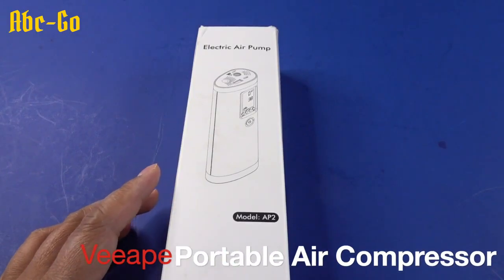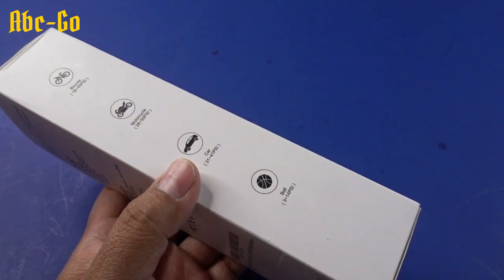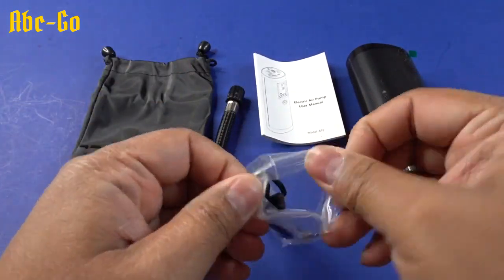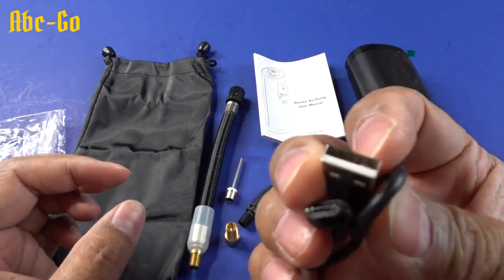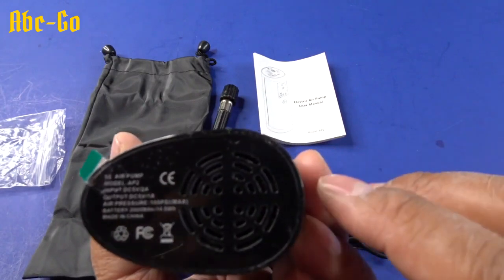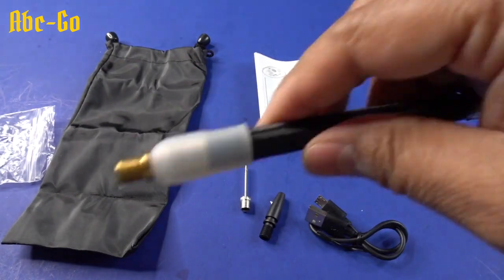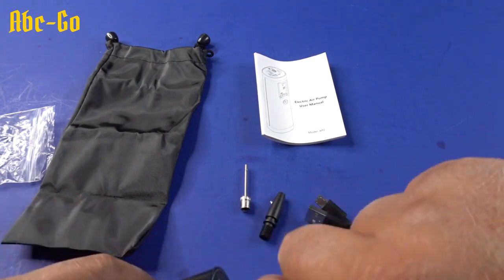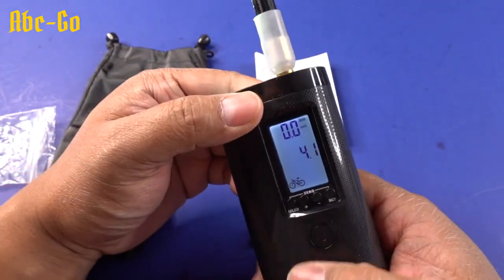Portable Air Compressor Mini Tire Inflator, Hand Held Pump 2000mAh with Emergency Lighting Di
Portable Air Compressor Mini Tire Inflator, Hand Held Pump 2000mAh with Emergency Lighting.